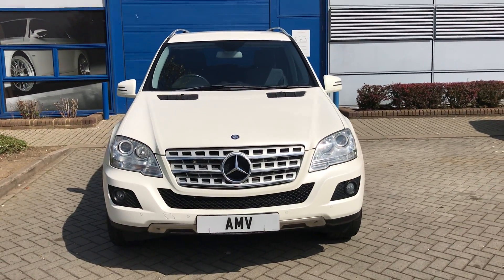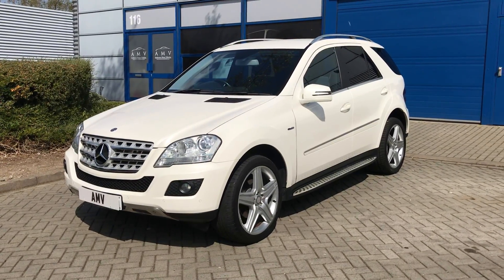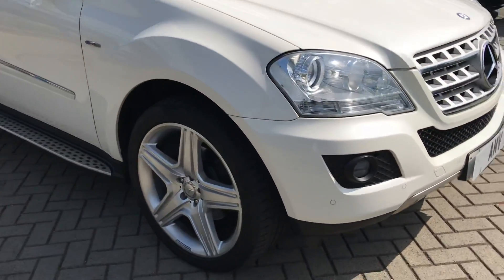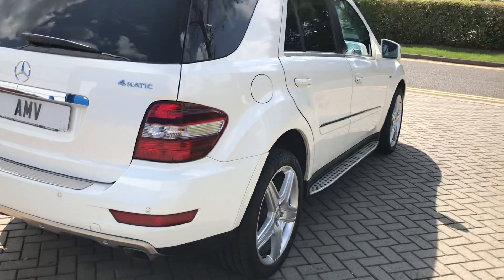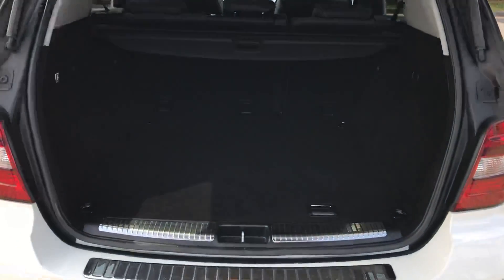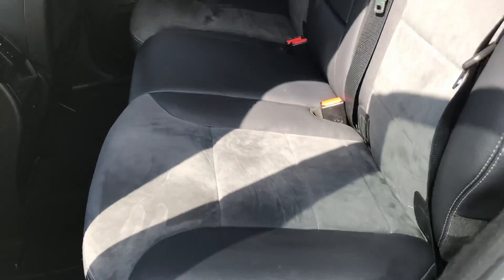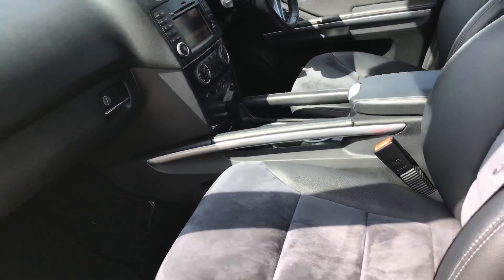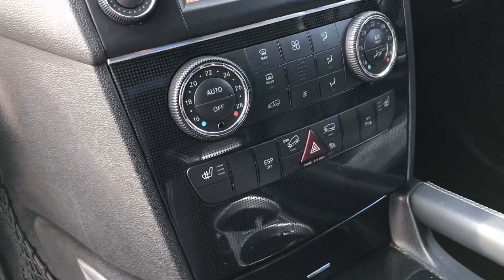31 August 2018